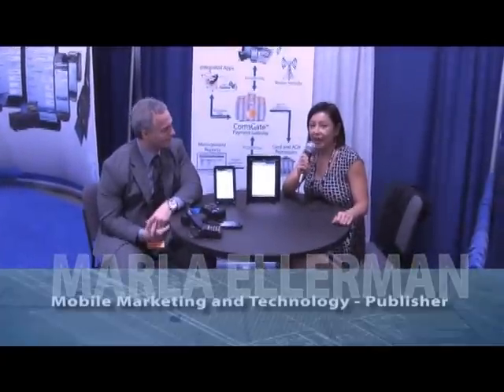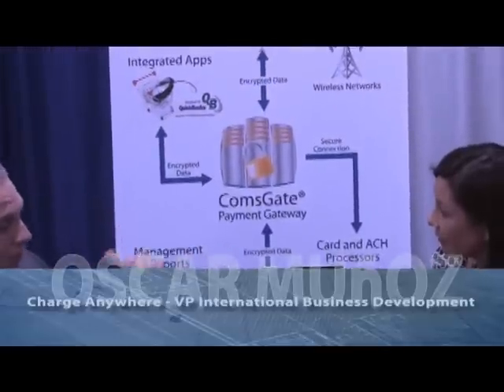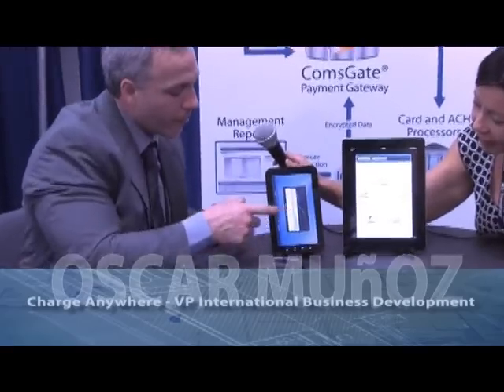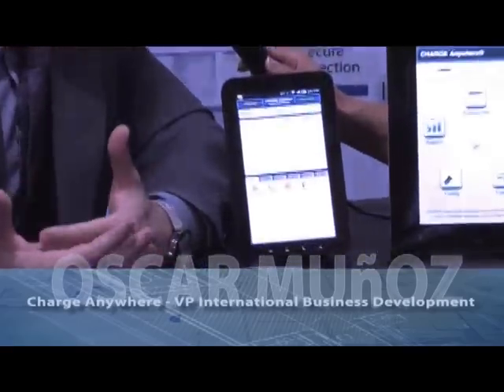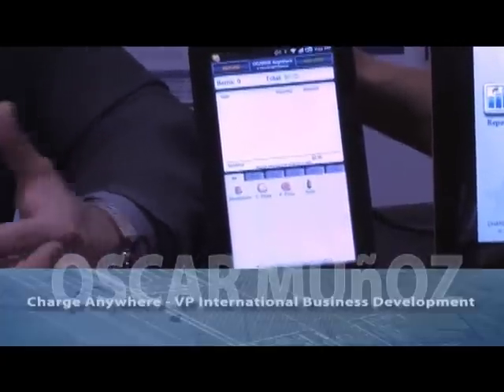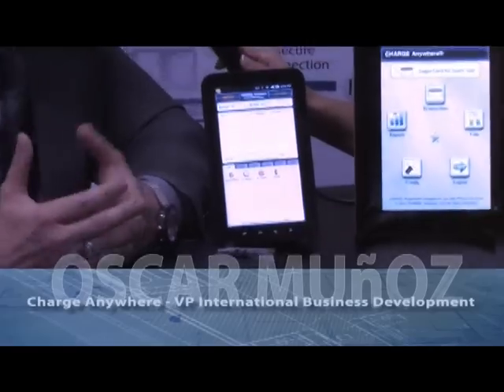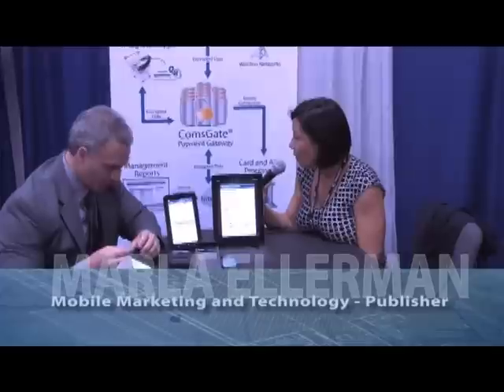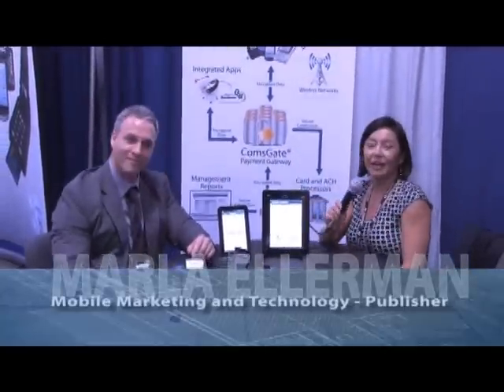Charge Anywhere Interview with Marla Ellerman - ETA Show Las Vegas 2012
Learn what is new at Charge Anywhere.